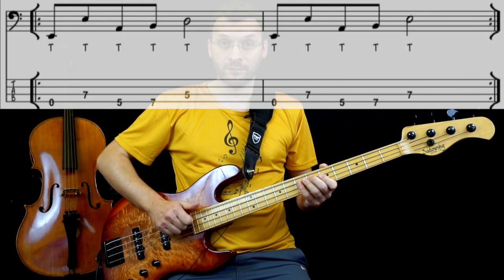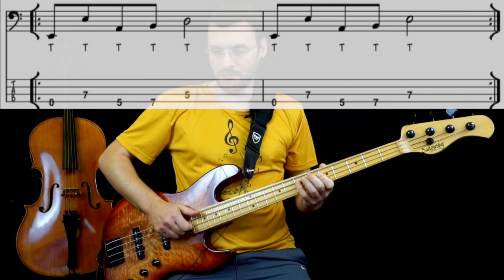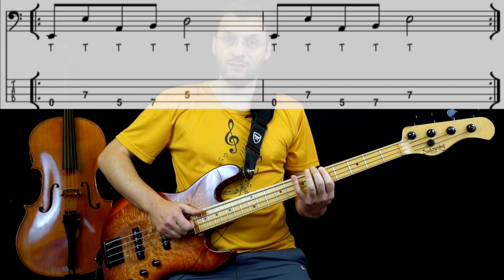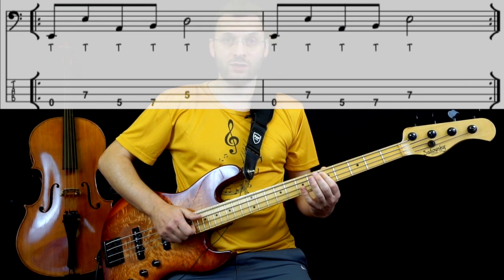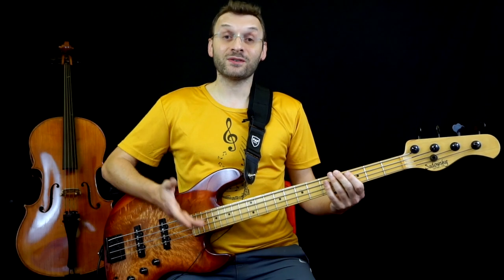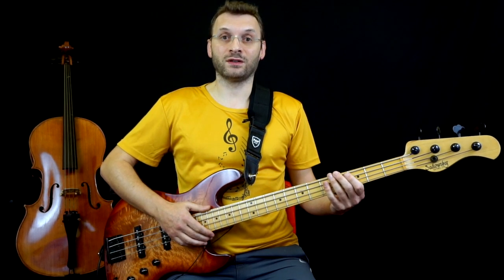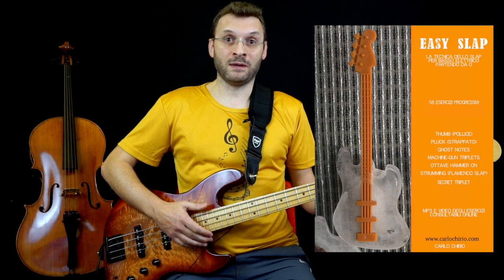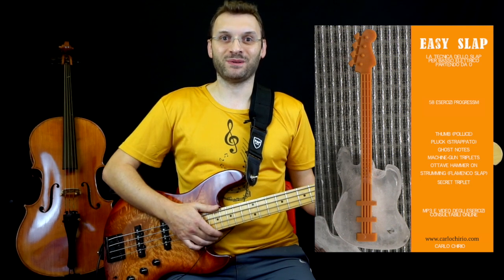Easy Slap (Carlo Chirio) eBook Esercizio 4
Questi esercizi sono contenuti nel metodo eBook Easy Slap (Carlo Chirio).

Visita il mio sito per info sui miei eBooks didattici (Slap, Double Thumb, Blues), video, audio, foto.